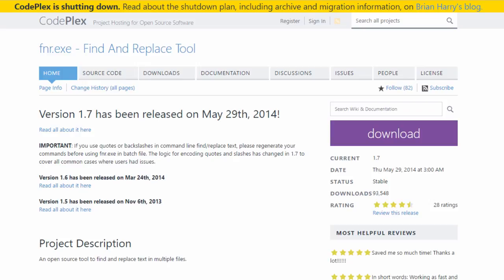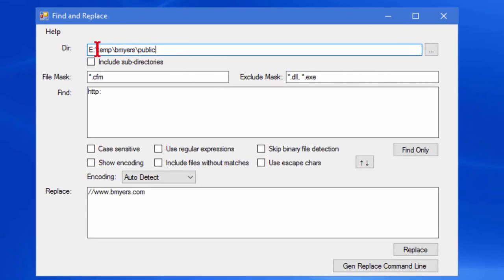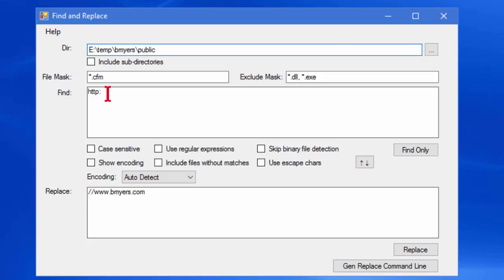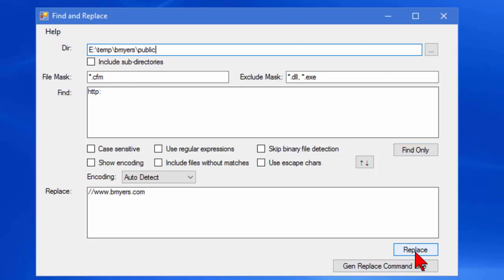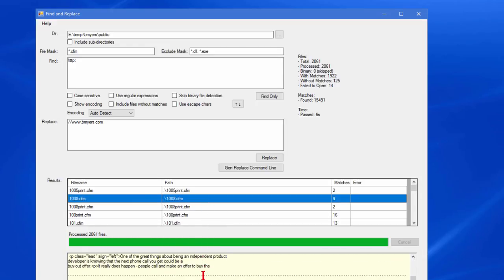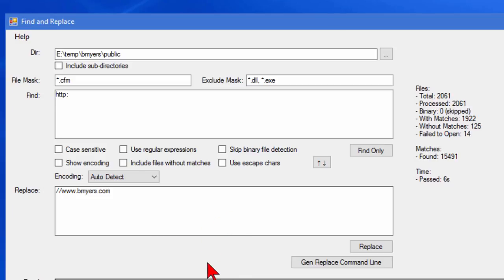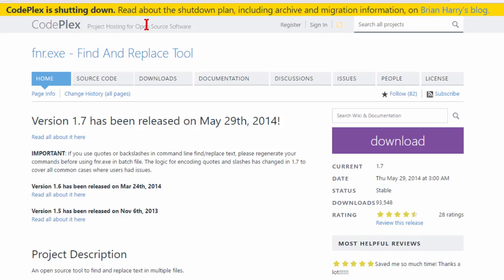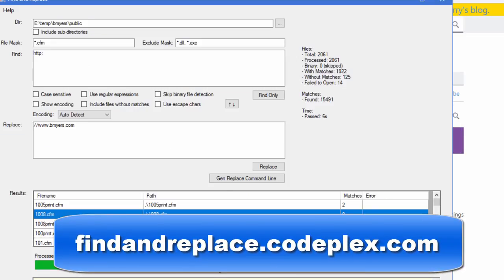Best free find and replace software for Windows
Every Windows user should have this on their computer. Currently free and can accomplish in seconds what could take you days to do manually. The perfect Find and Replace program. Free and easy to use.